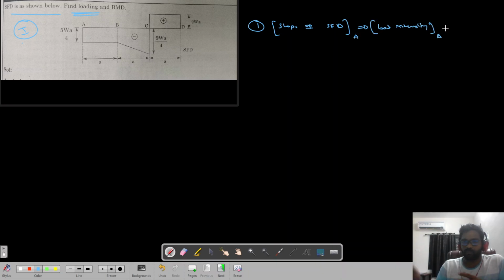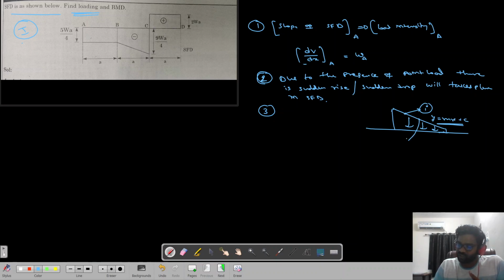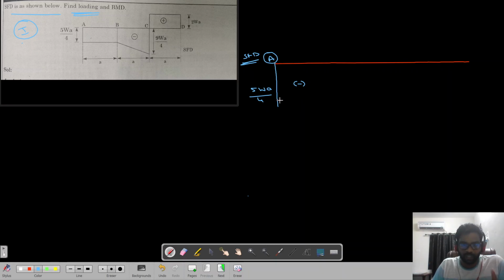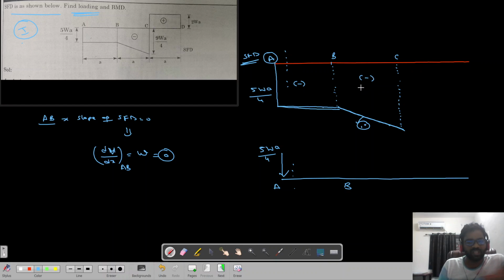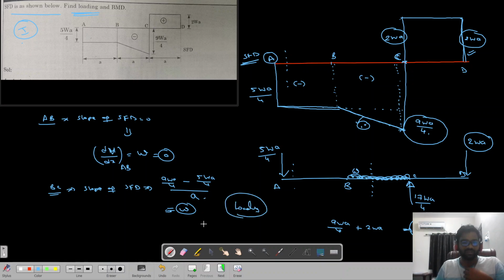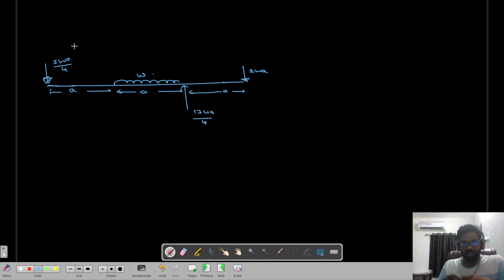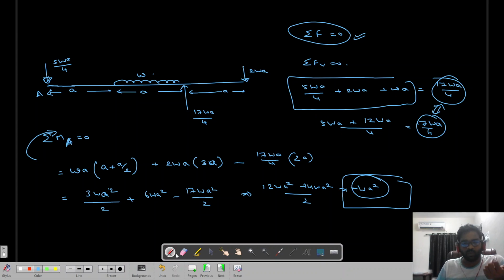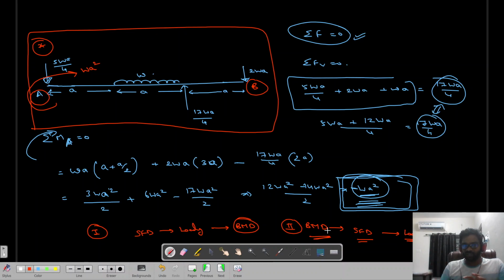Loading Diagram from SFD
How to draw Loading Diagram from SFD , Strength of Materials